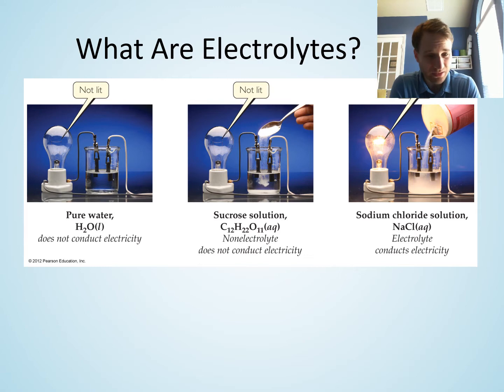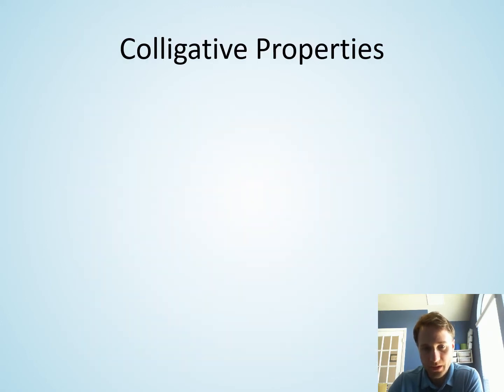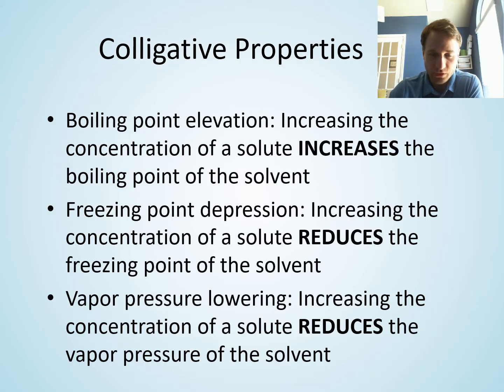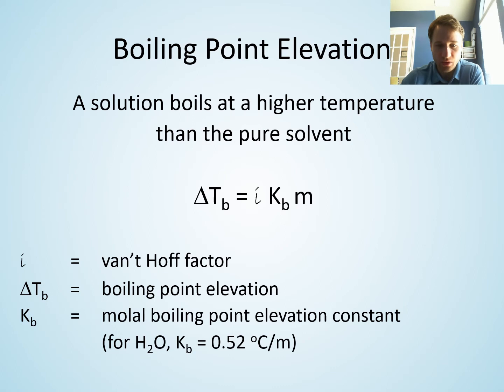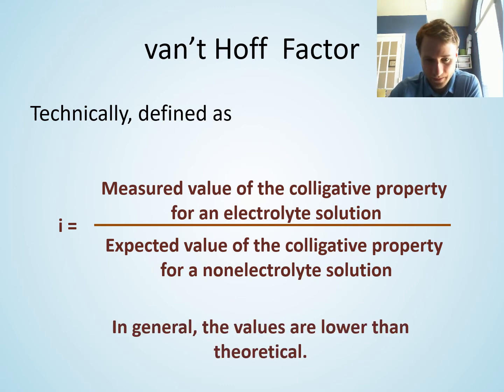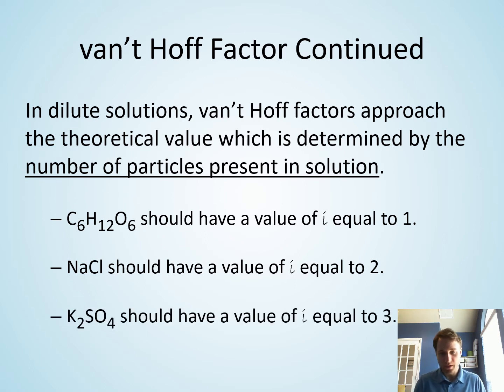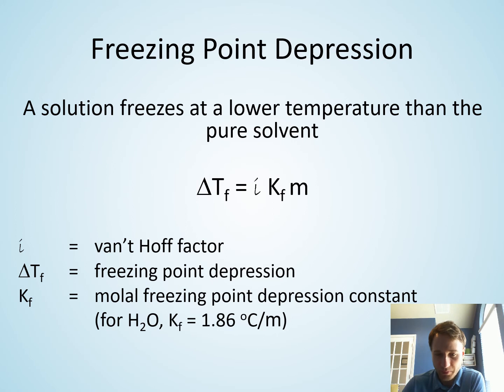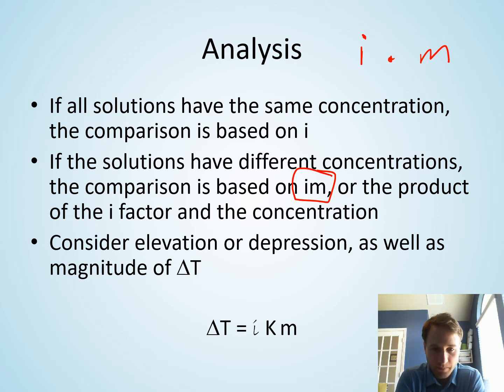Chapter 13 - 6 Colligative Properties